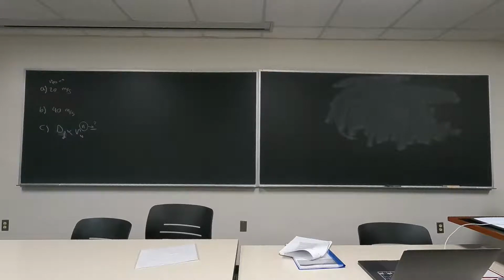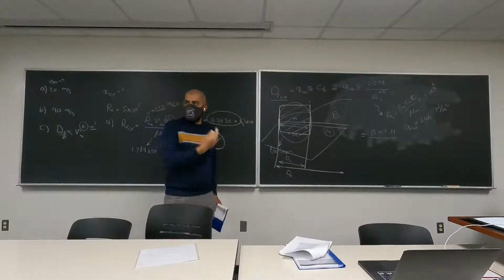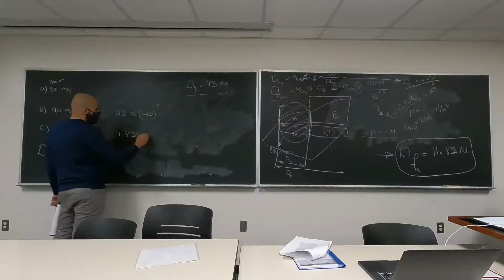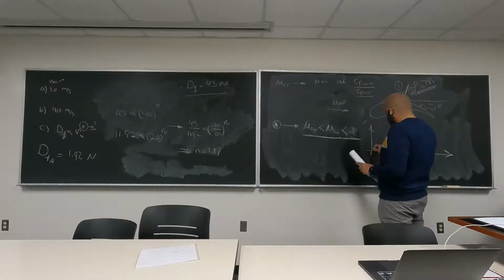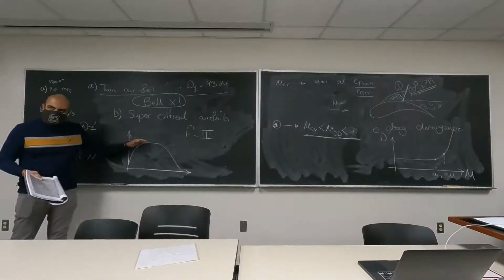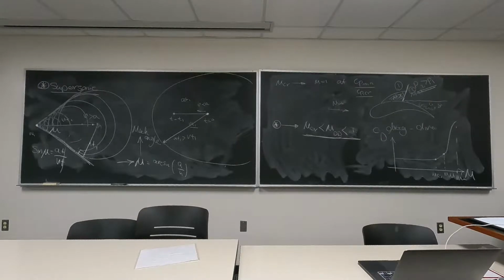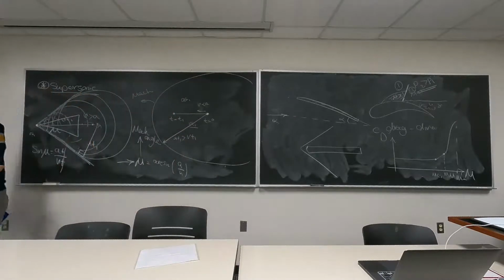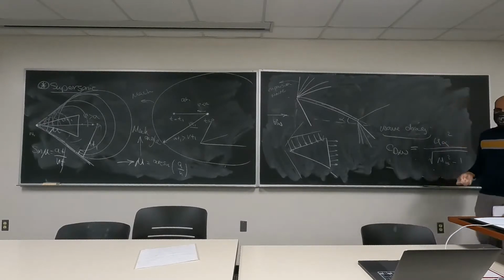08 UofSC Spring 2021 AESP 420 (02/04/21) Supersonic Flight, Profile Drag, and Induced Drag